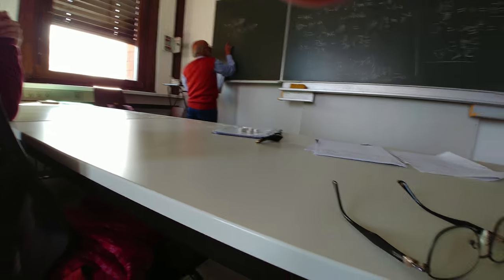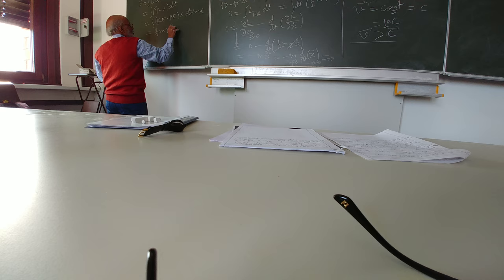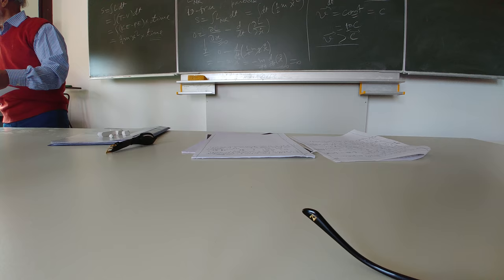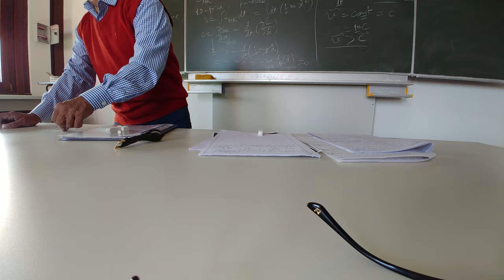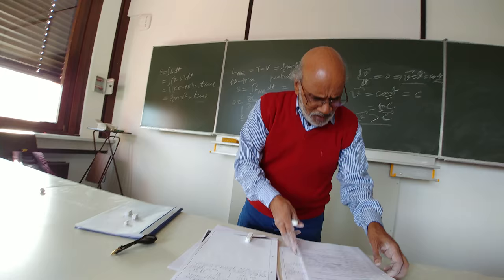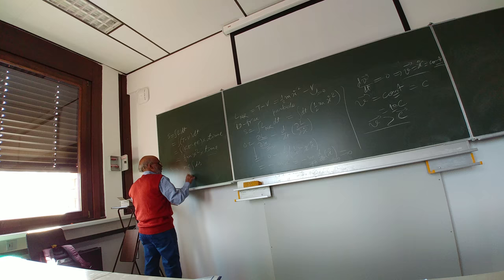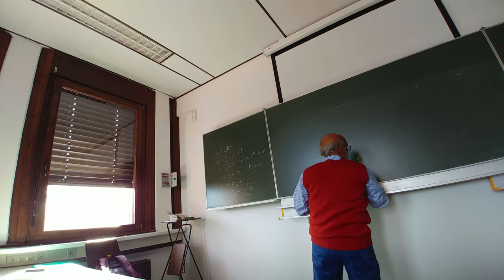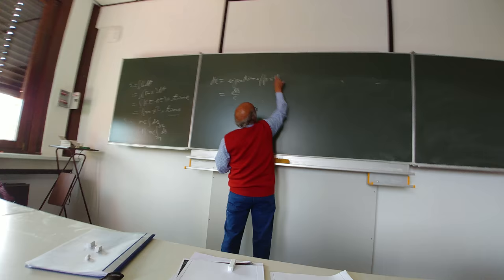String Theory Lecture - 1 Part - 9/10 by Daya Shankar Kulshreshtha at the Univ. of Oldenburg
String Theory Lecture - 1 Part - 9/10 by Daya Shankar Kulshreshtha at the University of Oldenburg, Germany, Summer Semester 2018: Lecture - 1 Part - 9/10  (Introduction to String Theory) --  Videography Courtesy Dr. Usha Kulshreshtha - (Note: Sorry, one or two videos get rotated during videography). I thank Prof. Dr. Jutta Kunz for organizing this Lecture Course on String Theory at the University of Oldenburg, Germany during the Summer Semester 2018.